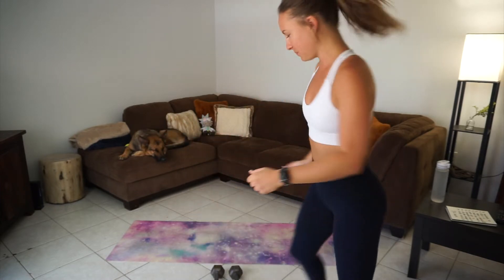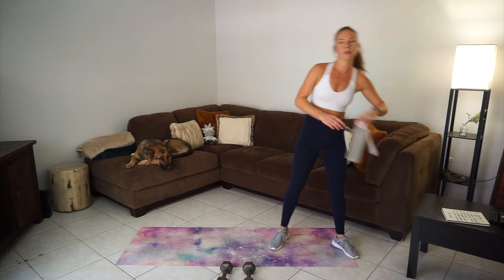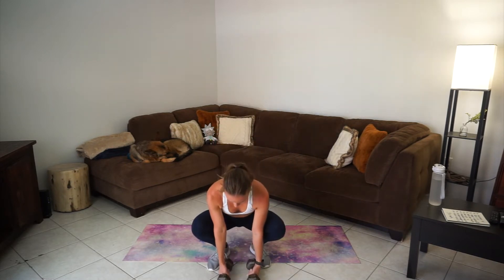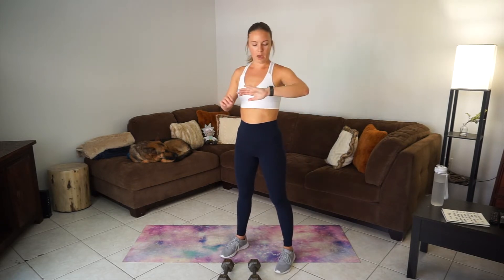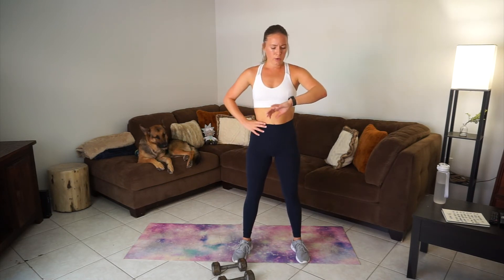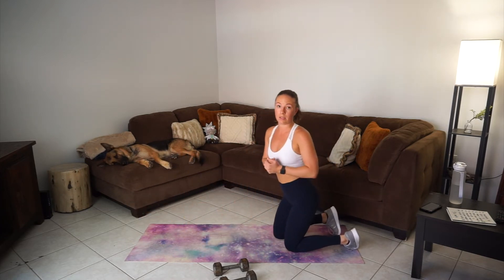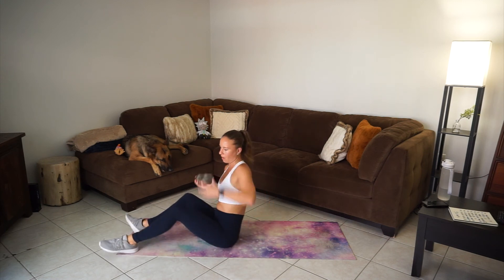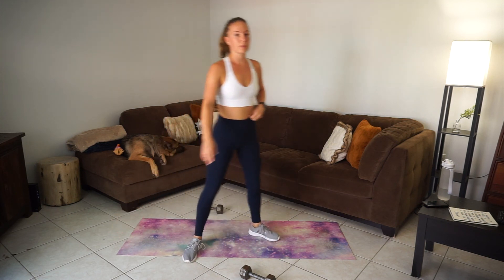FULL BODY HIIT WORKOUT at home | Dumbbells Only!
This one's a killer- 30 minutes of total body HIIT muscle toning and fat burning exercises!
I suggest using pretty light-moderate dumbbells (my shoulders were burning)! Remember to rest in between supersets!

Here is the workout:
Superset 1- Squat Thrusters: 3 x 10
Superset 1- Romanian Deadlifts: 3 x 10
Superset 2- Lunge with Lateral Raise: 3 x 10 (each leg)
Superset 2- Bent Over Rows: 3 x 10
Superset 3- Push Ups: 3 x 10
Superset 3- Renegade Rows: 3 x 10
Superset 4- Dumbbell Glute Bridges: 3 x 10
Superset 4- Scissor Kicks: 3 x 20 (10 each leg)

-Amelia